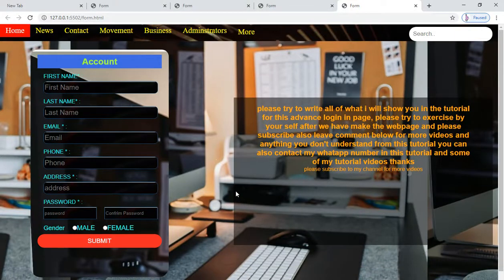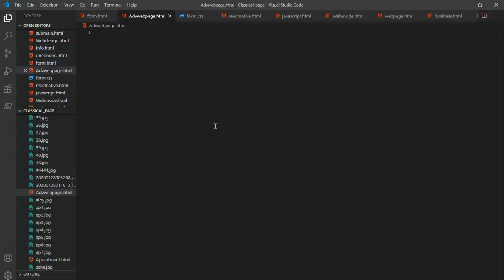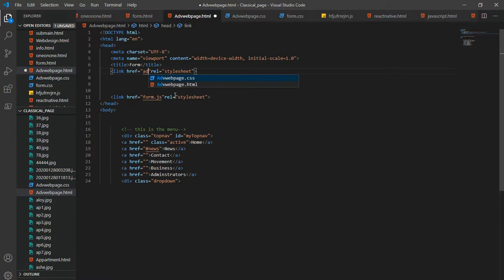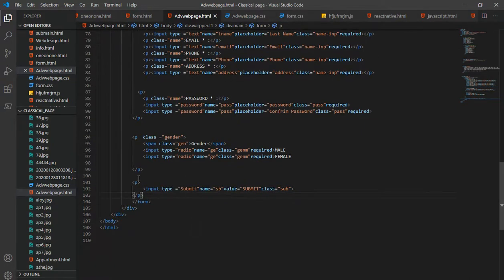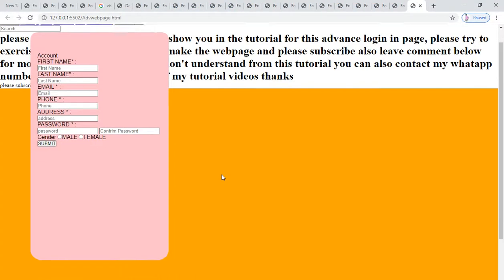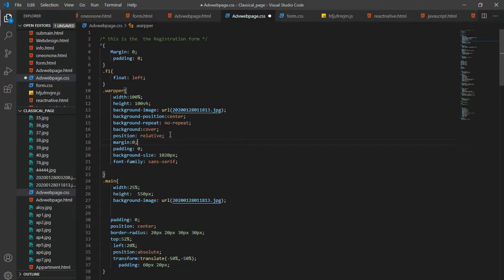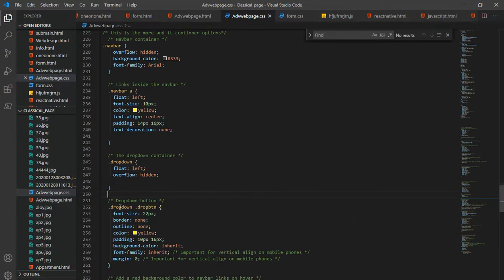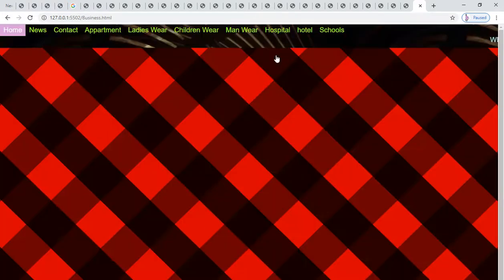Aloysious Barlea Login In page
understand from the tutorial